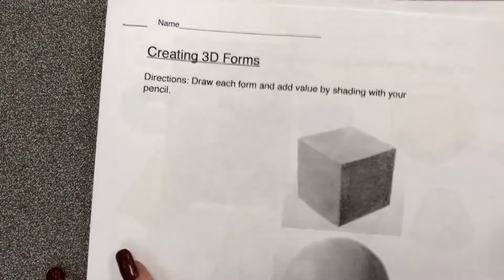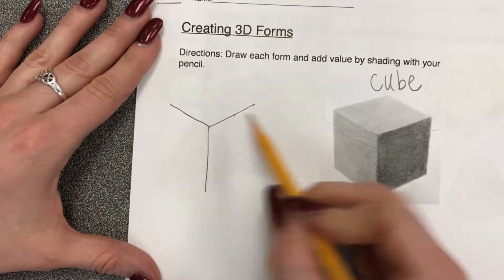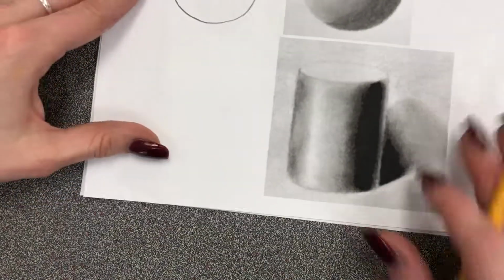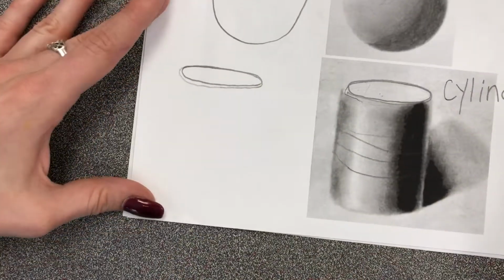Shot with MoviePro app on iOS